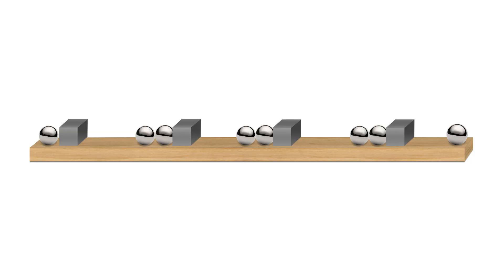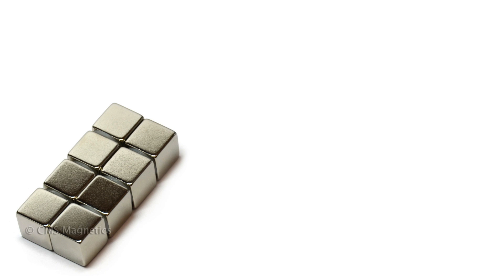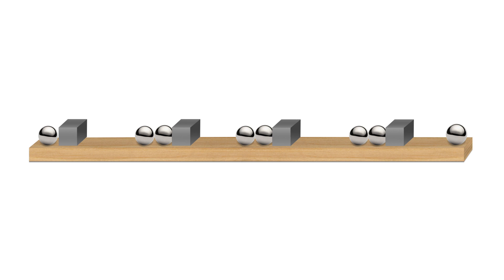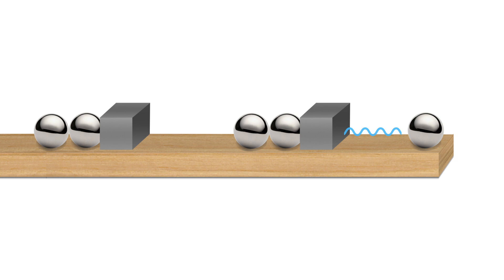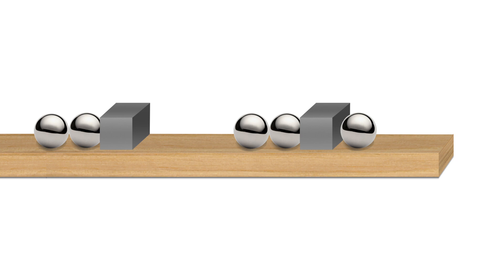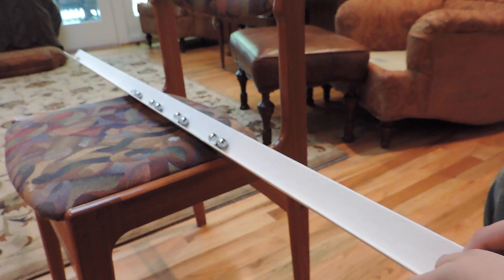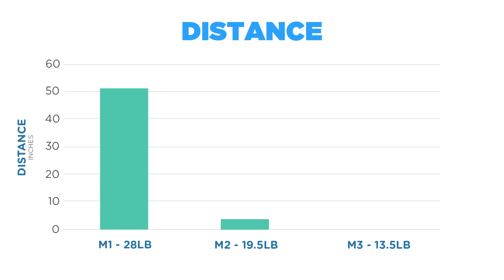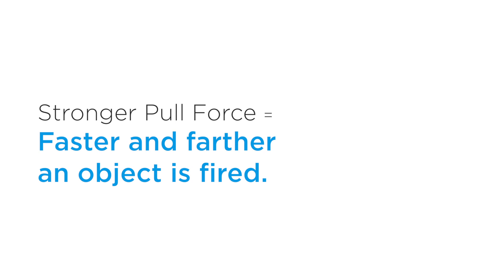Magnetic Linear Accelerators - Ft. Alastair James Murden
The following audio-visual presentation was created as an entry for the YOY annual science fair. For our project we experimented on the effects a pull force of a magnet has on an object fired from a magnetic linear accelerator.

Shout out to Alastair James Murder for voiceover work!

Intro: WRLD - Triumph
Conclusion: Darude Sandstorm Remix (we're serious).